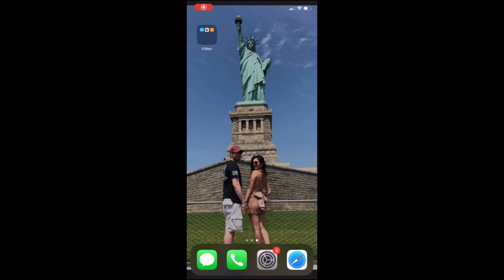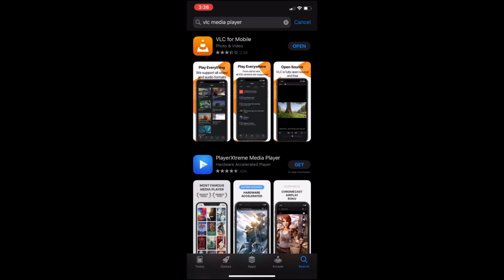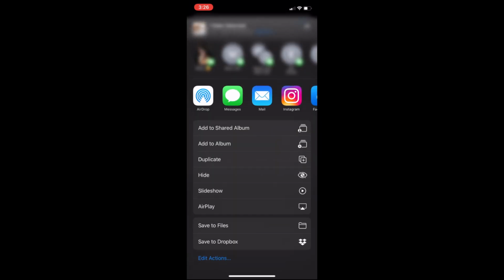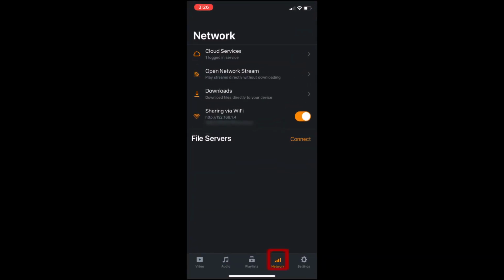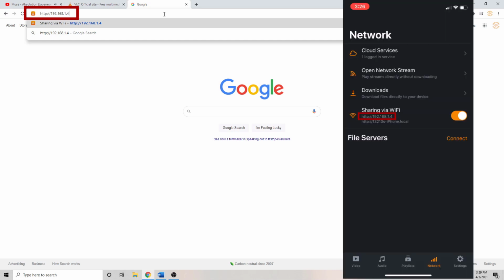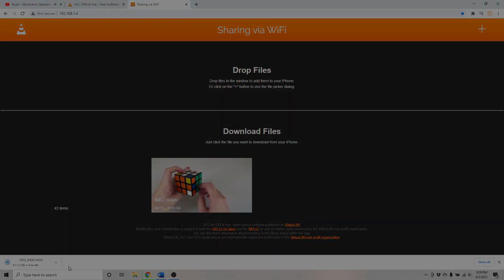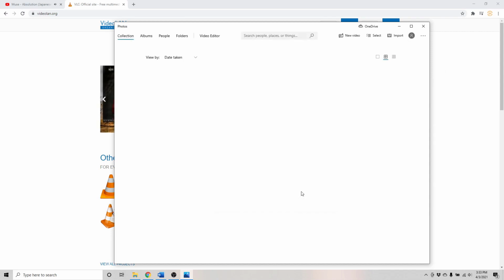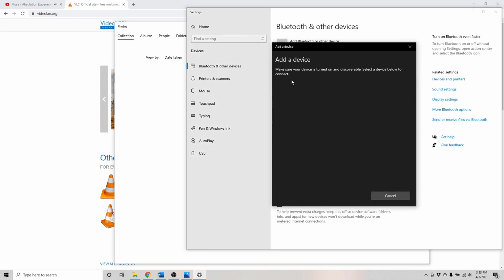How to Transfer Large Videos From iPhone To PC for Free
This is how I get large videos from my iPhone to a Windows based PC.

Step 1 – Download the VLC media player (well known and reputable app) to your iPhone.

Step 2 – Next, go to photos on your iPhone and open the video you want to send. Click on the bottom left icon, then scroll down to where it says ‘save to files’. Select VLC and click save in the upper right corner.

Step 3 – Open the VLC app on your iPhone. Go to network settings in VLC and make sure the 'sharing via wifi' is toggled on. Also, note that the phone and computer need to be connected to wifi.

Copy the http address below where it says ‘sharing via wifi’. Leave the app open while we transition to your computer.

Step 4 - Go to your computer’s web browser (Google Chrome or Firefox or whatever you have) and type in the address that’s in the VLC app (under sharing via wifi) on your phone. Hit enter.

Step 5 – Click the video you want to download and you’re done!